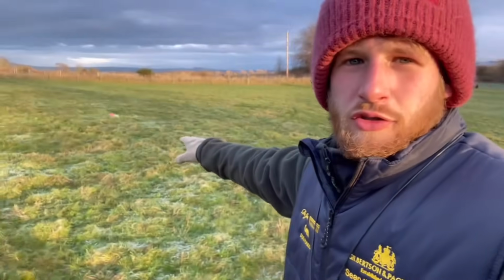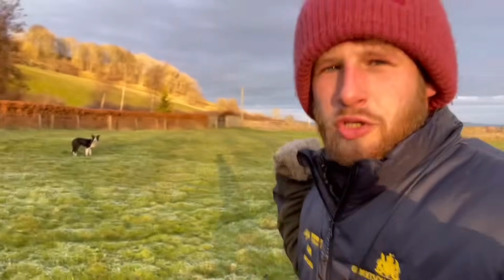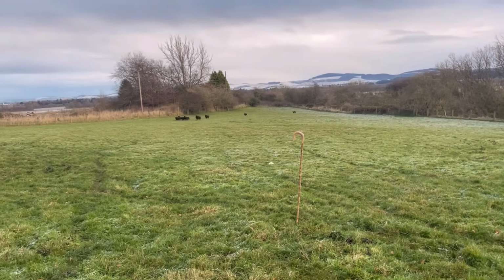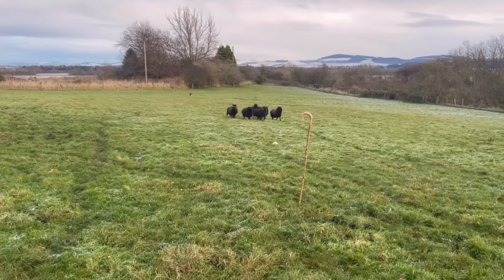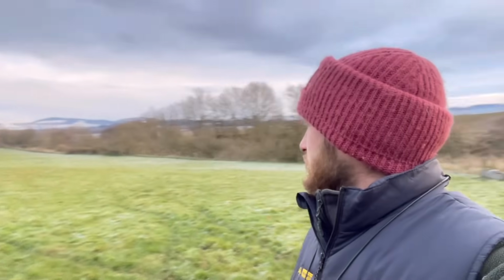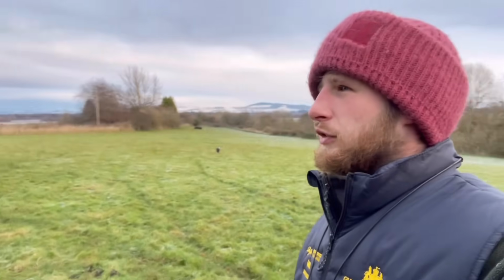Sheepdog struggles with super fast sheep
In today’s video storm the amazing sheepdog herding dog needs something to do
So we set up. A simple course for a bit of fun but the sheep have other ideas, splitting off and running super fast.
Storm the dog and sheep herding
Hebridean sheep full speed
Farming vlog
Then we both head of to check and feed some cattle on the farm